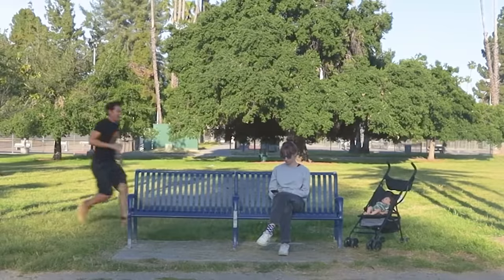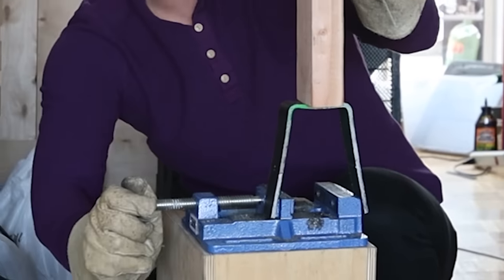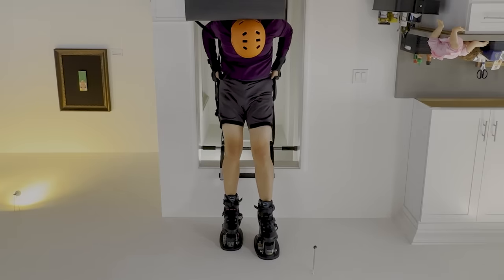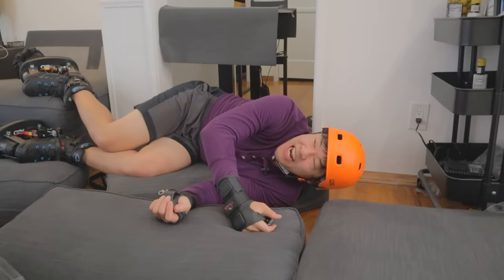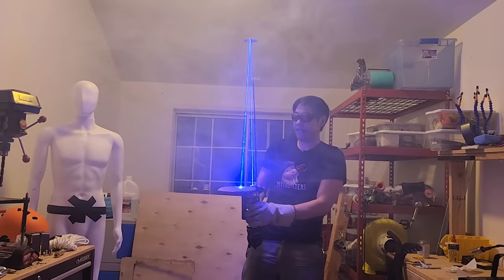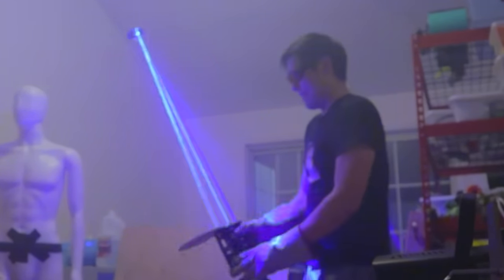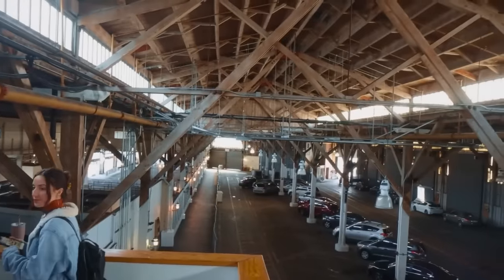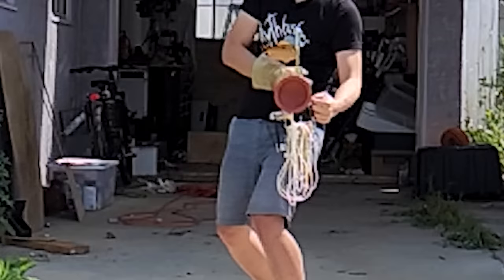I built your dumb childhood inventions